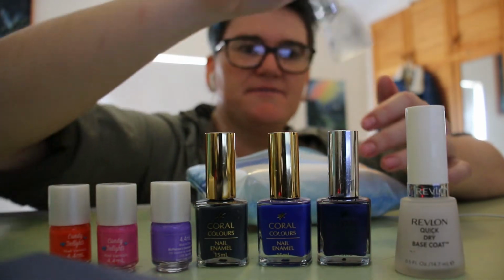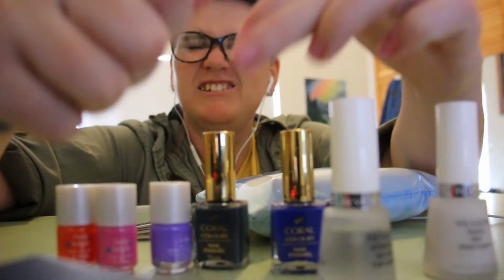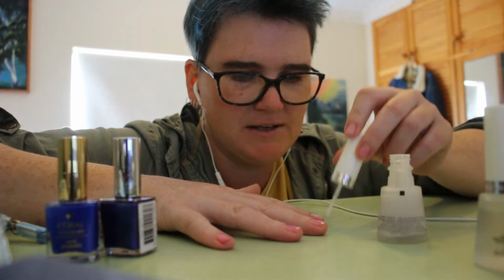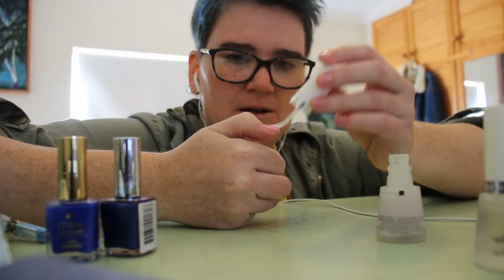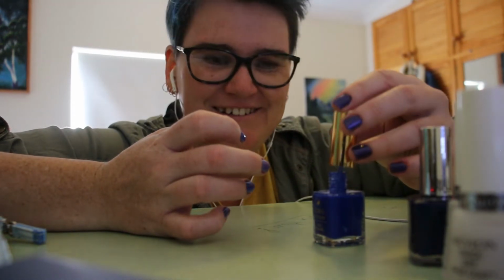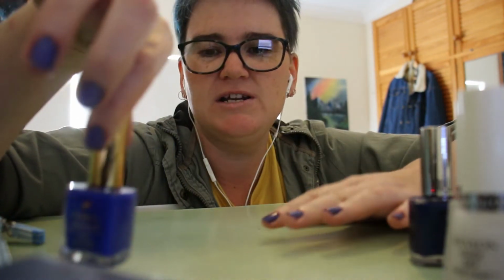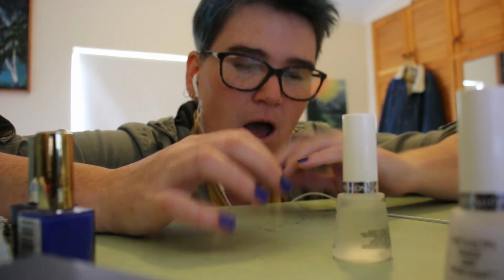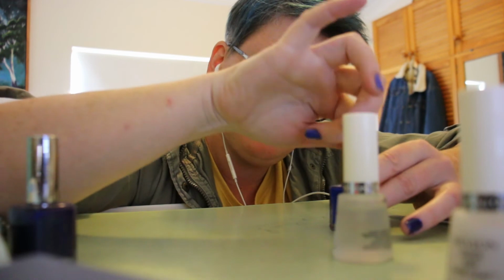Doing my Nail Polish, Whispered, ASMR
I am so tired today..  but thankyou for joining me as i did my nails :)
Whispered rambles are the best asmr rambles.. don't you think?

xx Span